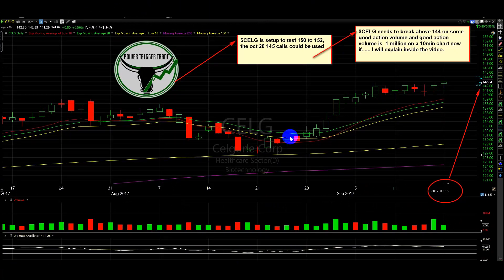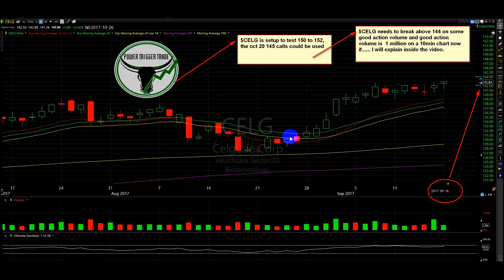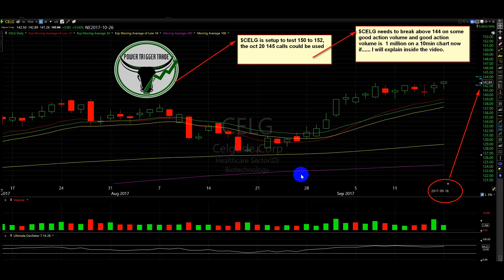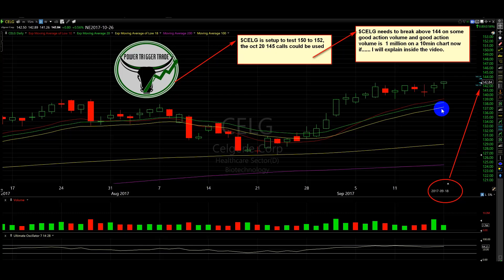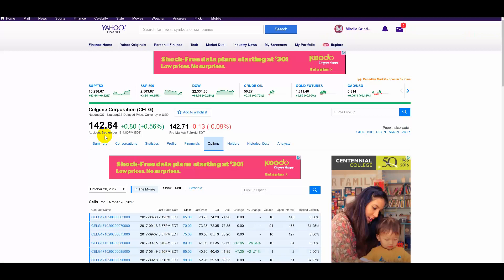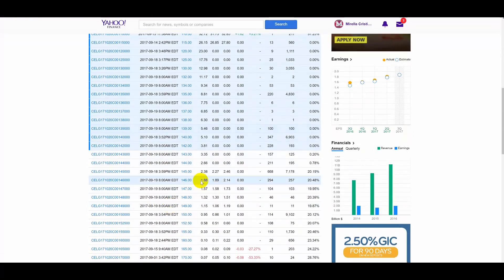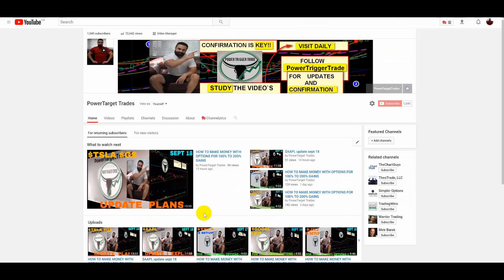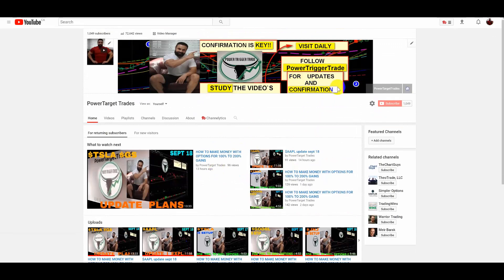HOW TO MAKE MONEY WITH OPTIONS FOR 100% TO 200% GAINS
I explain an options plan for $CELG. This stock has a great setup at this point in time a lot better then the past. I explain the facts inside this video, this one looks good if it can confirm.